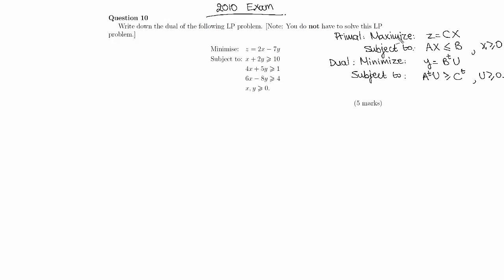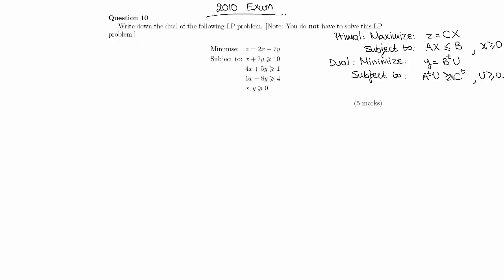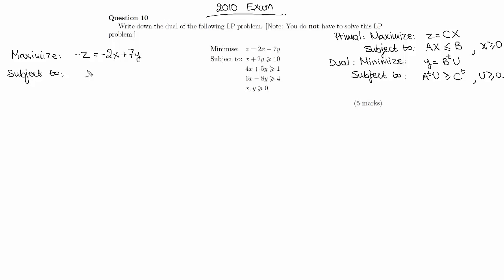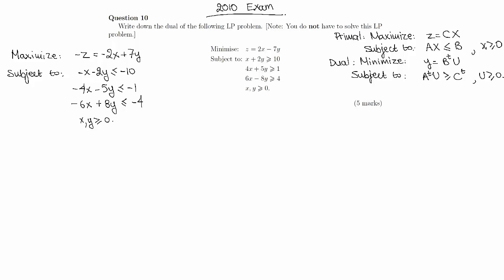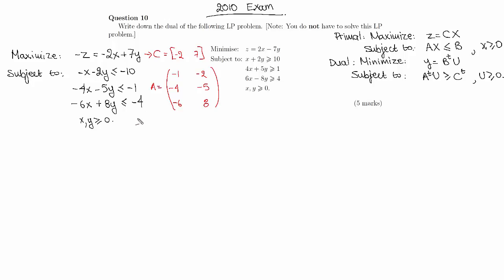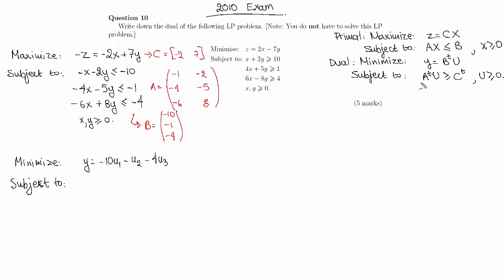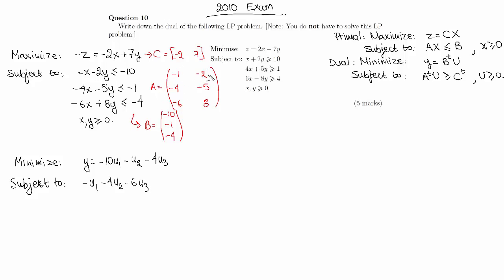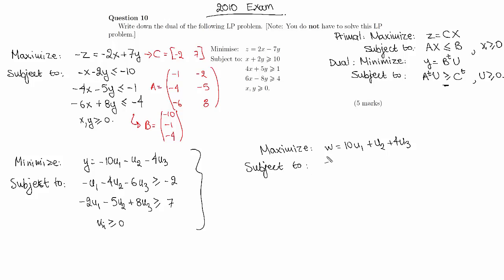Q10 2010 exam